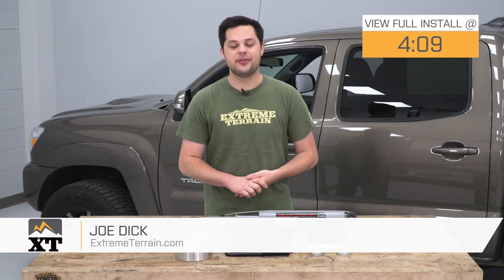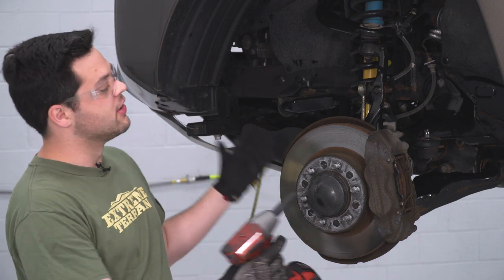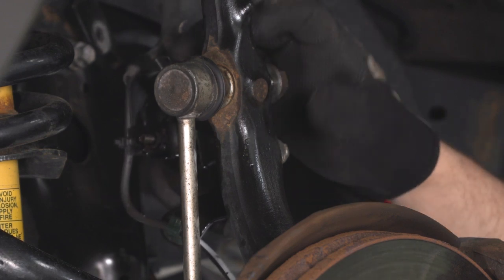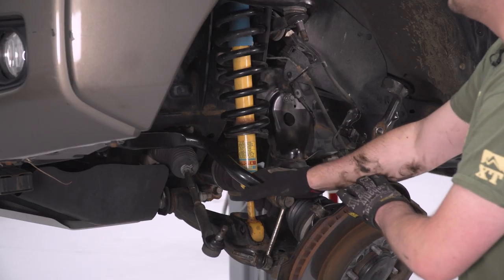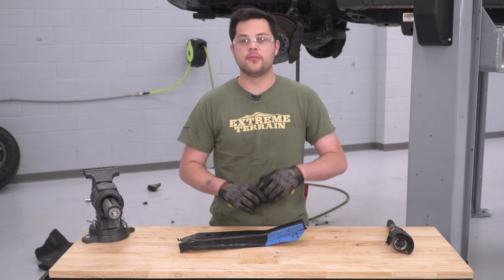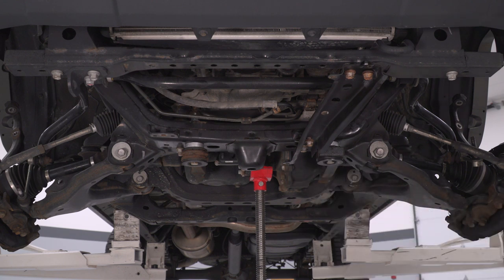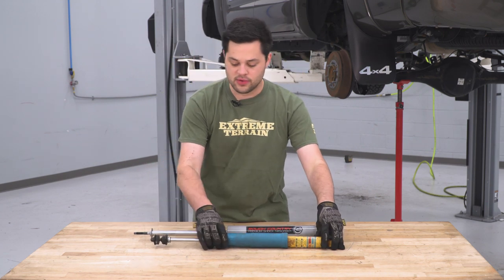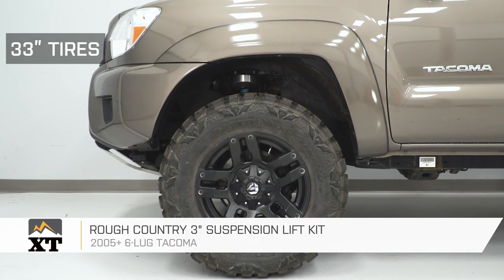Tacoma Rough Country 3 in. Suspension Lift Kit (2005-2019 6-Lug) Review & Install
Shop This Rough Country 3 in. Lift Kit

Give your Tacoma a commanding, off-road presence with customized comfort and optimum handling by upgrading to the Rough Country 3-Inch Suspension Lift Kit. With this system, you can install larger tire-and-wheel combos that will enable you to tread through various obstacles with ease, confidence, and a bolder sense of adventure.

The rear shocks offer reinforced damping capacity and controlled dynamics. Each shock features a large, robust build with a high-strength, 54-mm body, and a chrome-hardened piston rod. Additionally, 10-stage compression adjustability ensures customized ride comfort on various types of terrain.

Rough Country manufactured the lift blocks, spacers, and U-bolts using premium-quality materials that exhibit high tensile strength and superior corrosion resistance. The rear lift blocks are designed for a level stance, while maintaining factory ride quality. The heavy-duty U-bolts ensure maximum support and eliminate any flexing of the leaf springs.

This 3-Inch Suspension Lift Kit installs with mechanical expertise required. The components of this kit bolt to the factory mounting locations of your vehicle. This system also comes with all the hardware to complete the installation process.

A limited lifetime warranty is provided by Rough Country for this lift kit against factory defects in workmanship and materials. The shock absorbers are backed by a 3-year limited warranty.

The Rough Country 3-Inch Suspension Lift Kit is intended for use on all 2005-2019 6-Lug Toyota Tacoma models.

Item TT5908
MPN# 74530